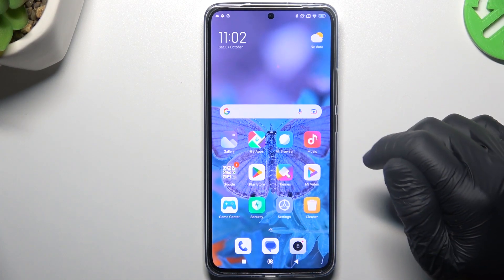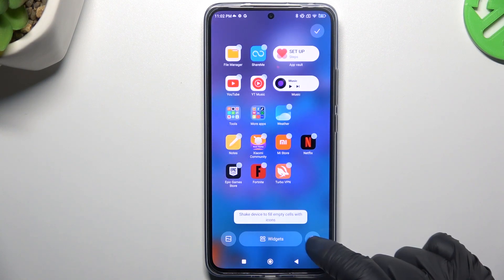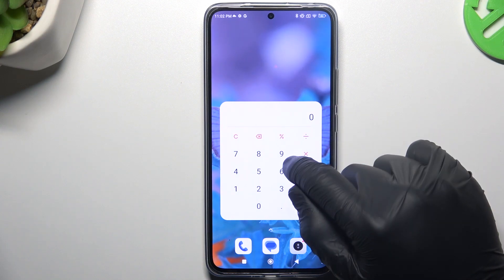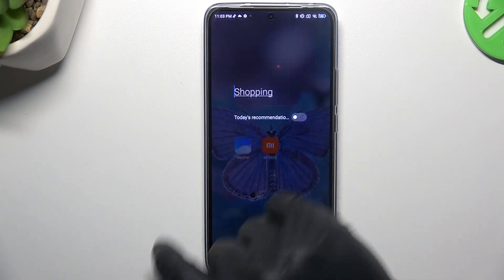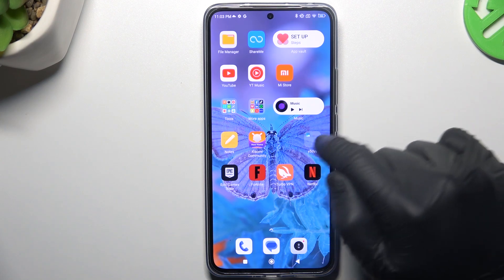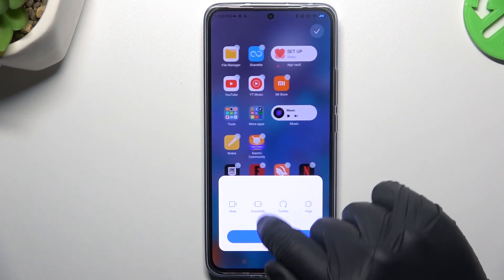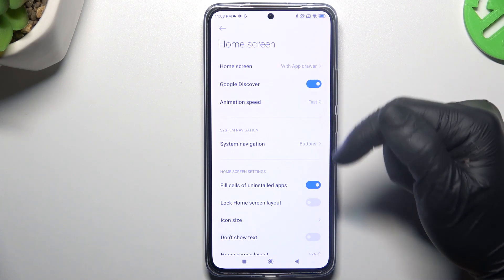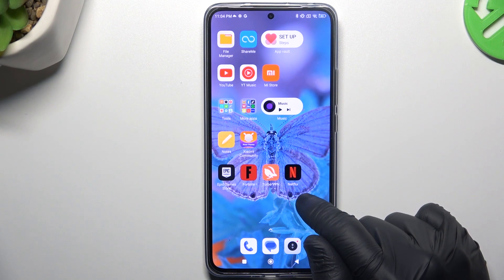How to Rearrange Home Screen on Xiaomi 13T Pro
Find out more about Xiaomi 13T Pro:
Welcome. Today, we're going to show you how to make your Xiaomi 13T Pro home screen unique to you. Our step-by-step guide will help you learn how to organize widgets, make folders, change icon styles, set wallpapers, and try different themes. We hope you enjoy our video tutorial and find it helpful. If you want to know more about your Xiaomi 13T Pro, visit our YouTube channel.

How to rearrange the home screen on Xiaomi 13T Pro? How to add & remove widgets on Xiaomi 13T Pro? How to personalize the home screen on Xiaomi 13T Pro? How to manage home screen items on Xiaomi 13T Pro?